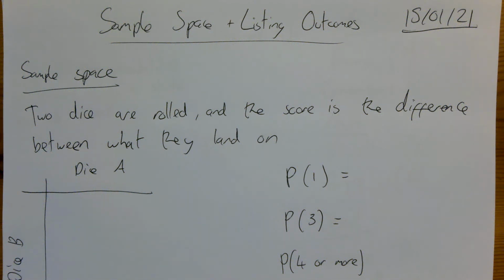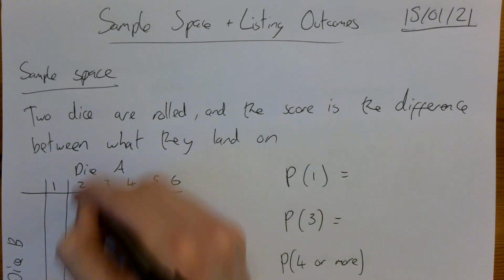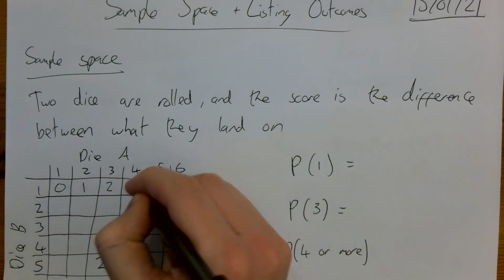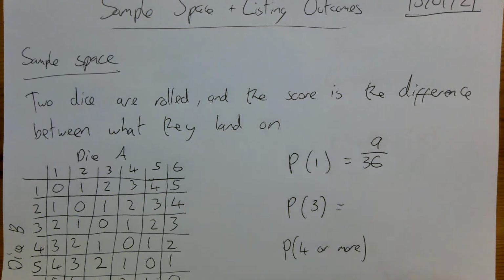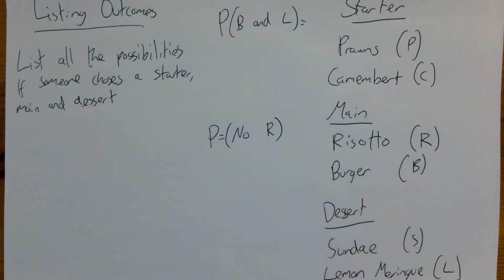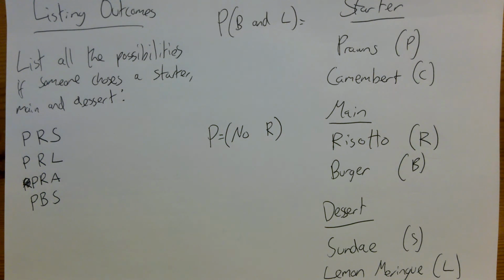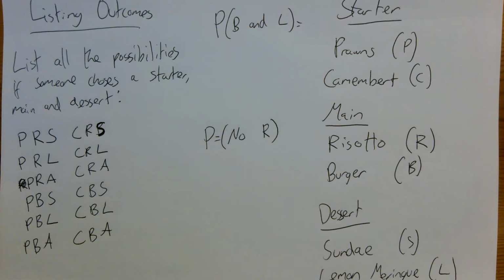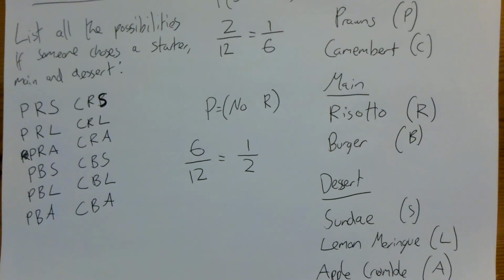Year 8 15th January